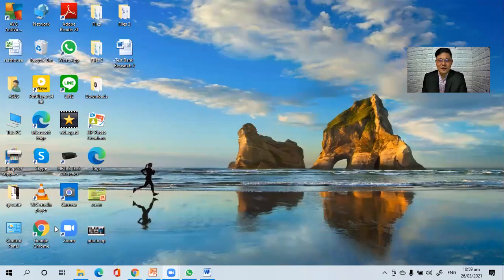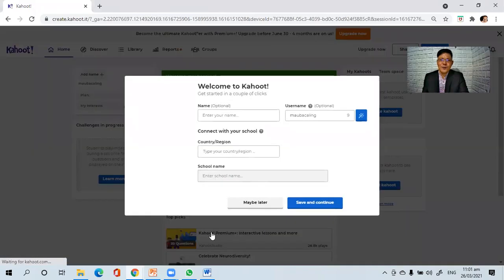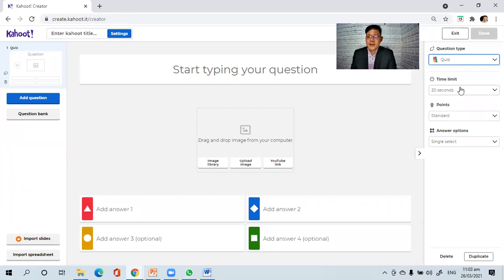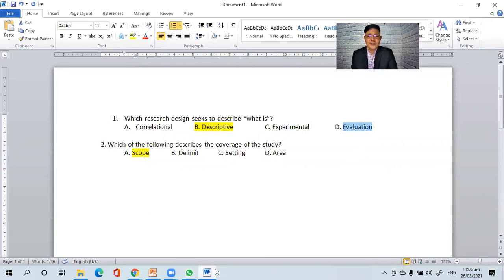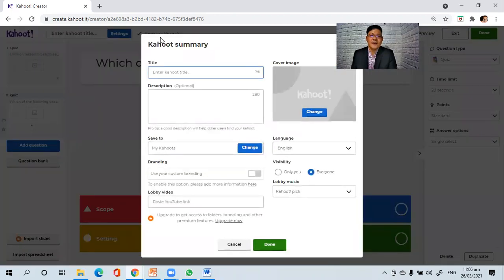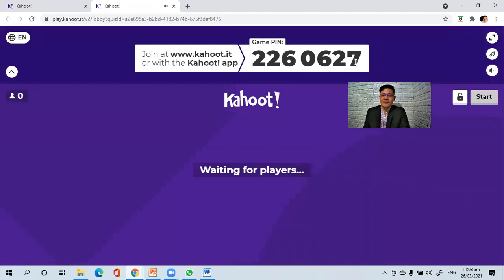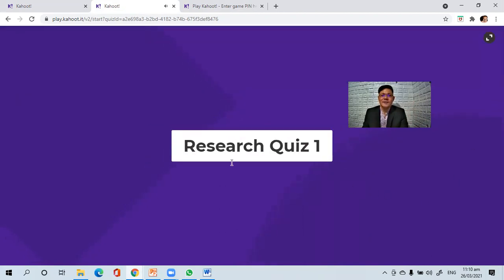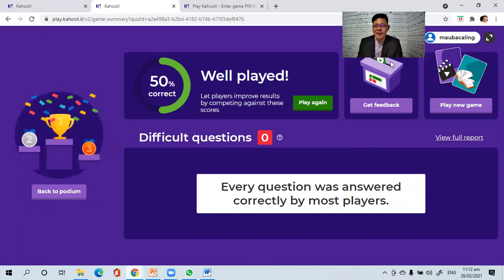How to use Kahoot! application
This is an instructional video on how to use Kahoot! application.